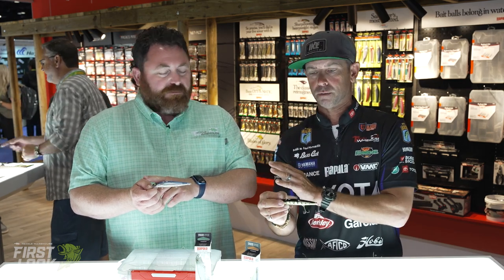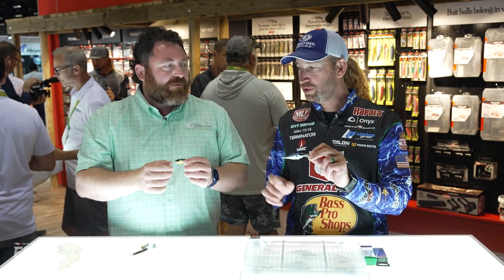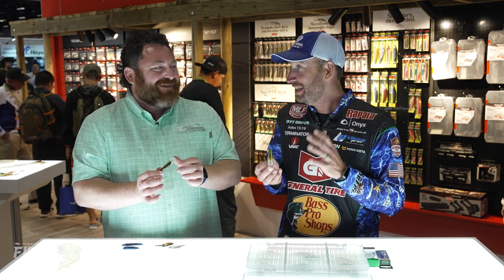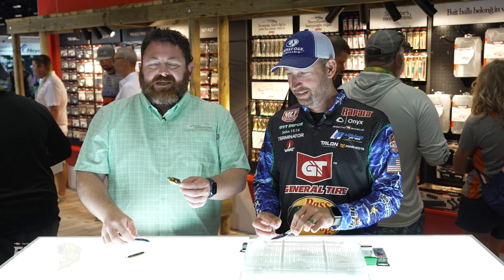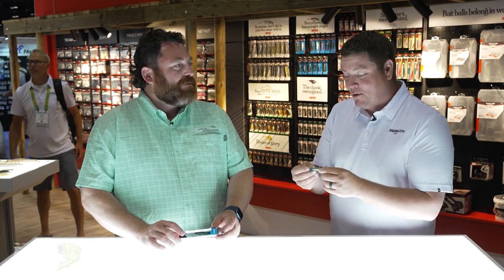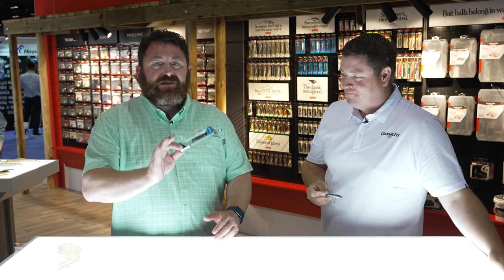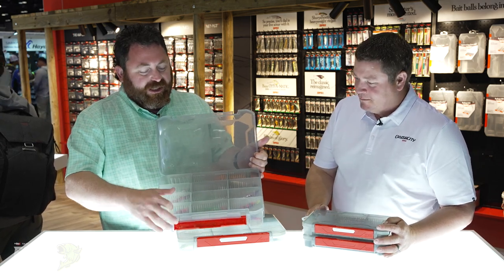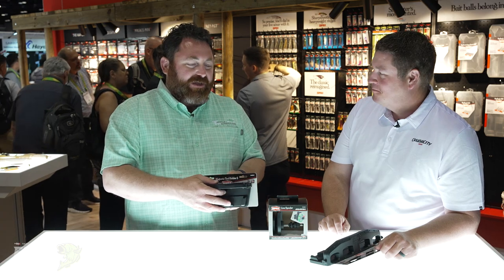Rapala PXR Mavrik, Crankbaits, Organization & More with Ike & Ott | ICAST 2023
TW discusses the Rapala PXR Mavrik, Crankbaits, Organization & More with Ike & Ott at the 2023 ICAST Show in Orlando, Florida.

:15 - Rapala PXR Mavrik 110 Jerkbait
3:16 - Rapala Shad Rap Elite Crankbait
5:16 - Rapala Ott's Garage Deep Tiny 07 Crankbaits
9:36 - Rapala Rippin Blade Blade Bait
12:01 - Rapala Jigging Rap Magnum
15:34 - Rapala RapStack Tackle Trays
18:49 - Rapala Smart Hub Track System & Accessories

Join Tackle Warehouse, one of the world’s leading fishing tackle retailers for our First Look coverage of the 2023 ICAST Show & all of the new 2023 Summer Releases.

Showcasing the newest products and latest innovations in the bass fishing industry, TW’s 2023 First Look coverage of ICAST & all of the New Summer Releases digs in to provide the details and insights that you won’t find anywhere else. Delivering the most extensive coverage anywhere on the web, Tackle Warehouse works with industry-insiders, top-tier professionals, and lure designers to keep you a step ahead of the competition.

Don’t forget to keep checking back at TackleWarehouse.com for all the newest 2023 ICAST & New Summer Releases.